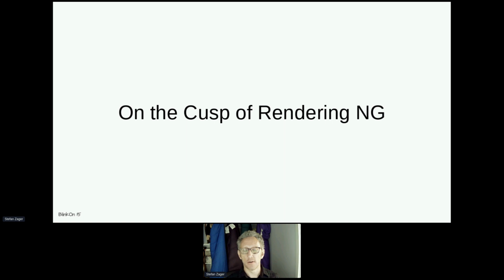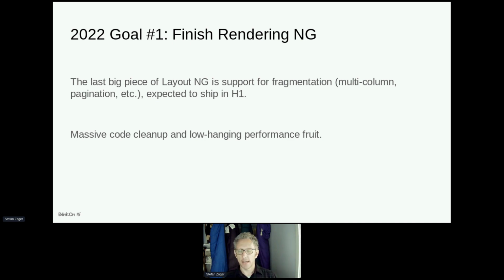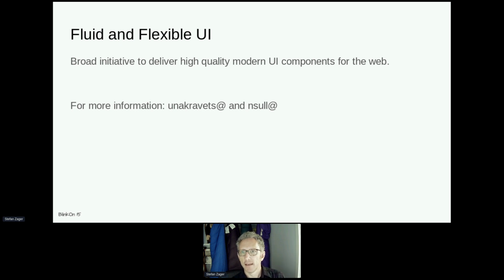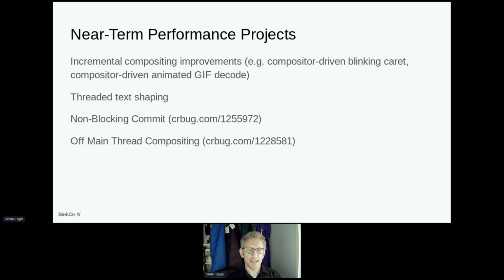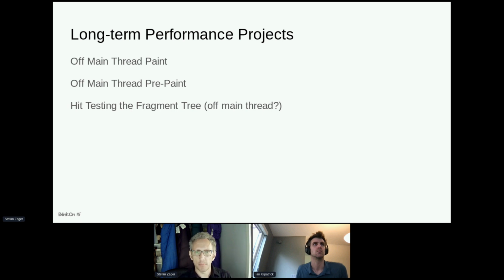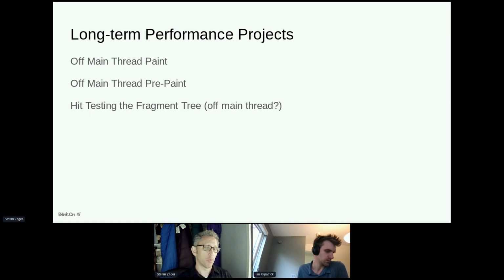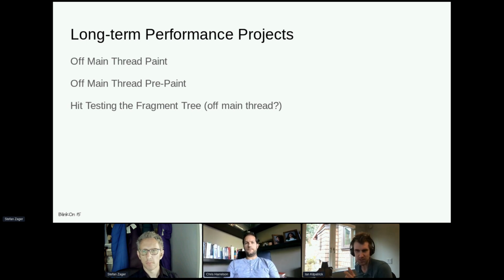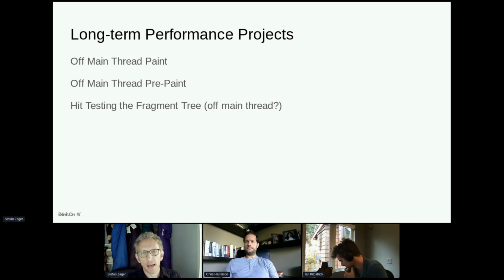Rendering 2022 Plans [BlinkOn 15]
Stefan Zager presenter: What does the rendering team have teed up for 2022? Lots!